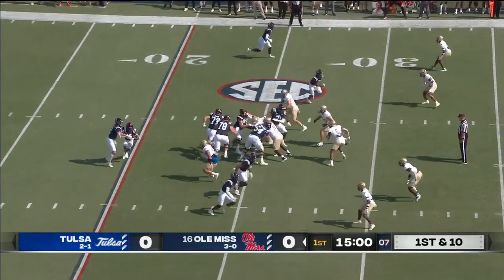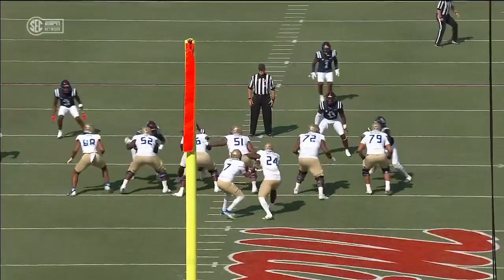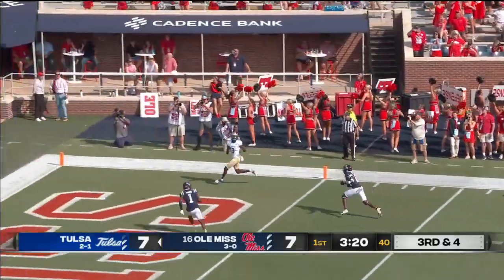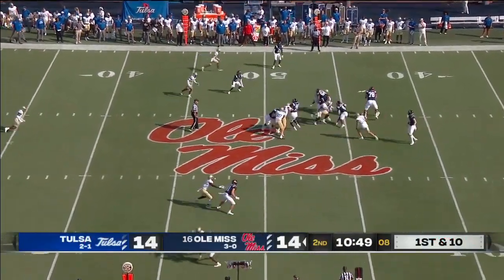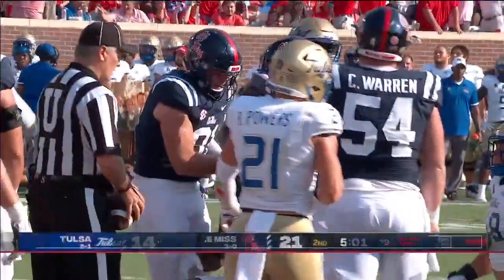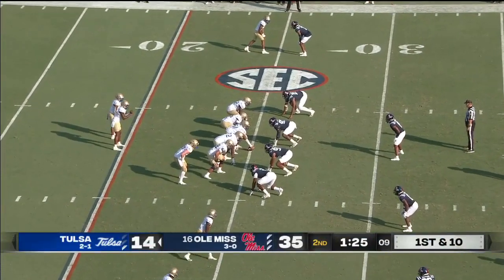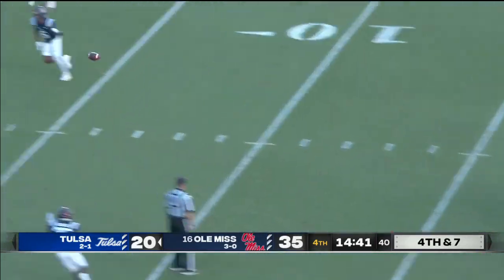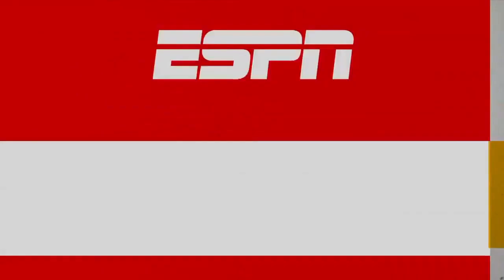Tulsa Golden Hurricane vs #16 Ole Miss Rebels || 2022 College Football Week 3 Highlights